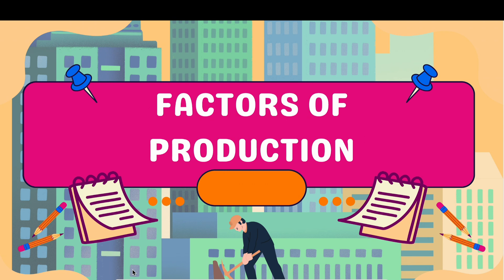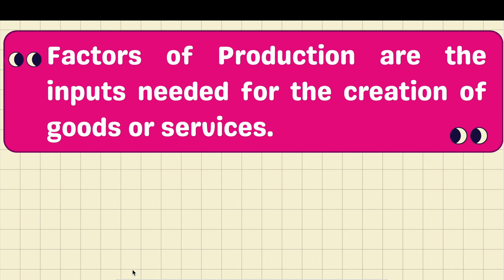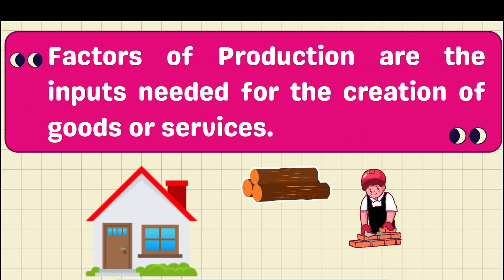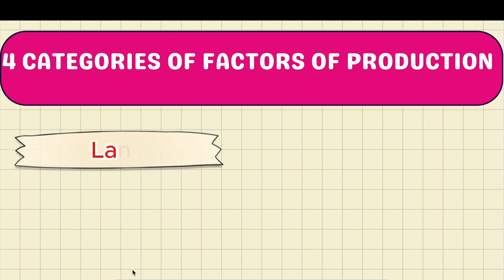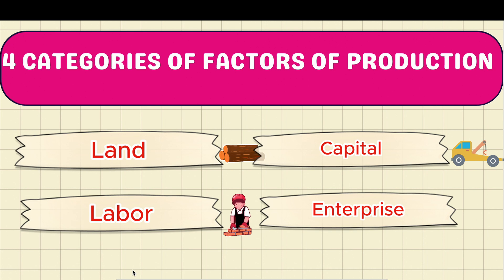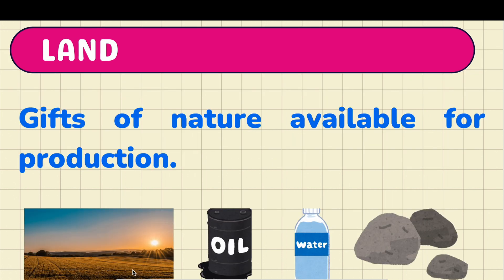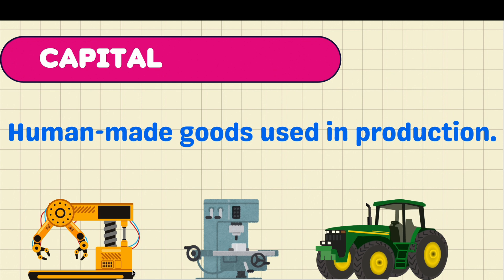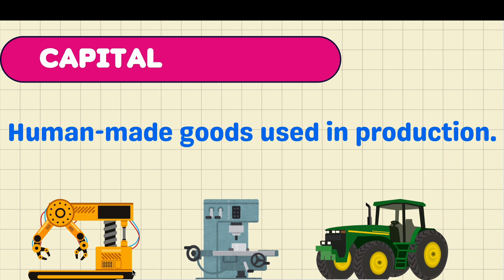Factors of Production_Land vs Capital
In this video, I explained 2 factors of production, land and labour. I specifically focus on their key differences.